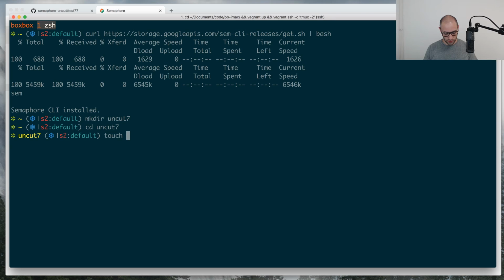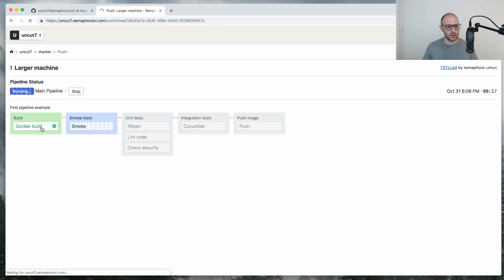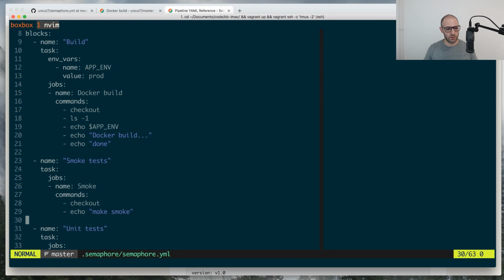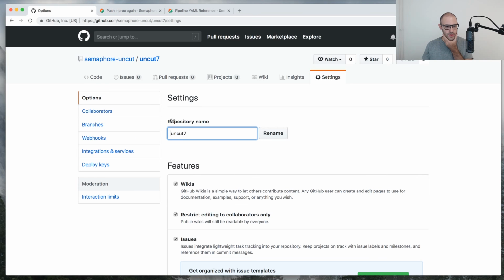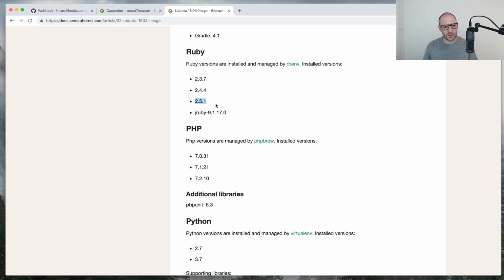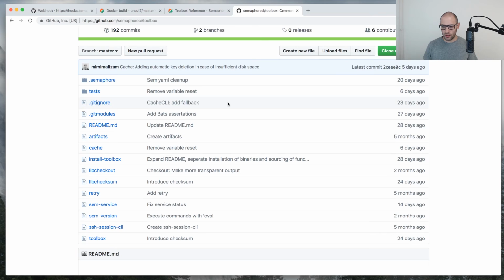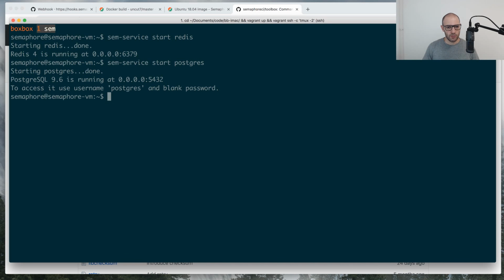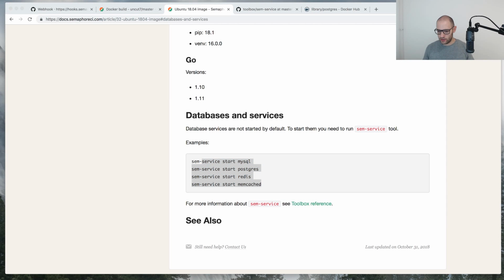Exploring Semaphore Agents - Semaphore Uncut - Episode 7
In this episode, we will explore agents in Semaphore, and see which languages, databases and tools are available in the CI/CD environment. Ask questions, comment, and tell us what you'd like to see in future episodes in the chatbox.